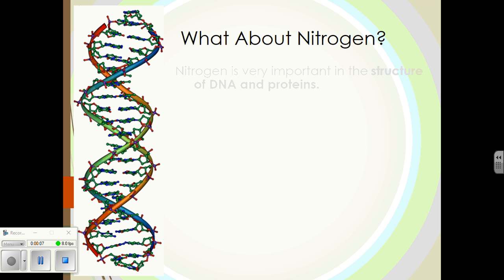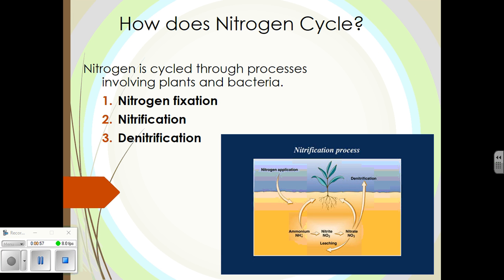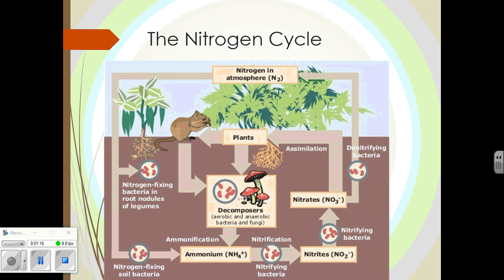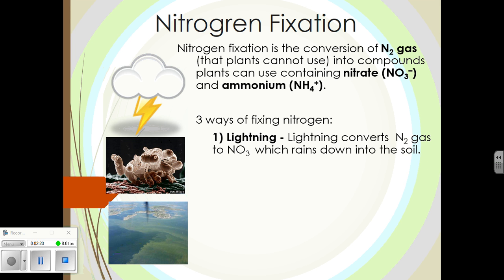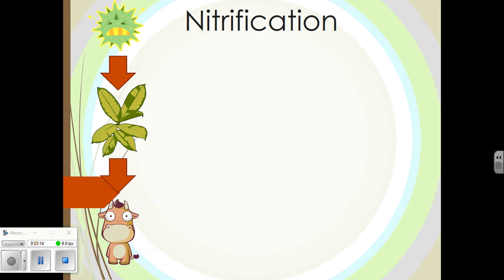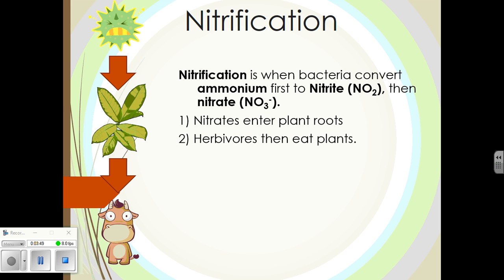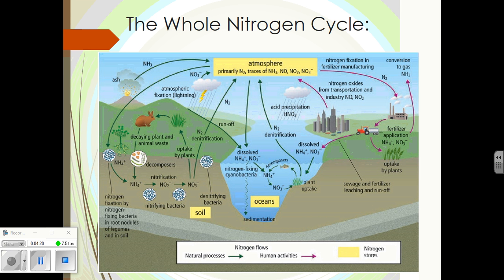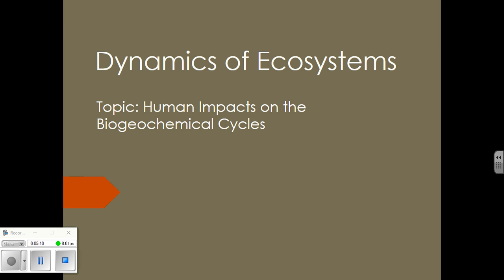The Nitrogen Cycle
What are the steps of the Nitrogen Cycle